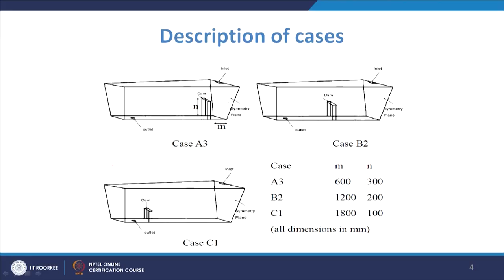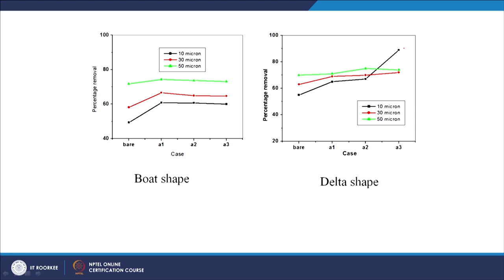Lec 40: Case Studies in Modeling of Tundish Steelmaking-2